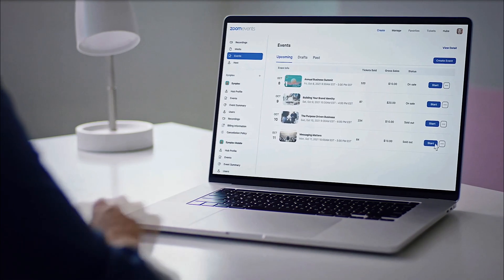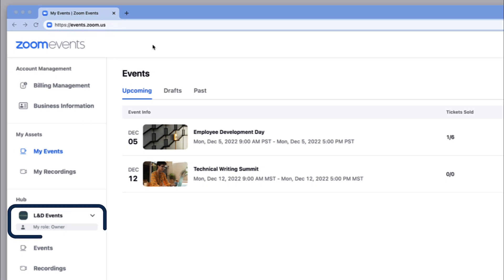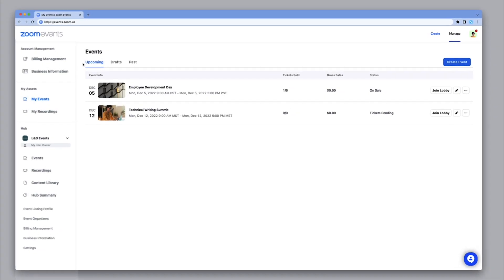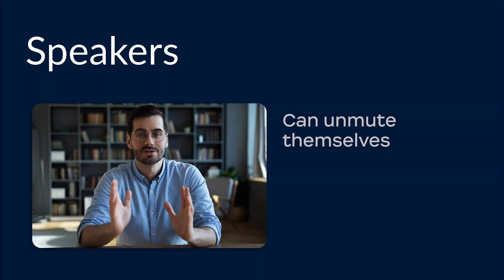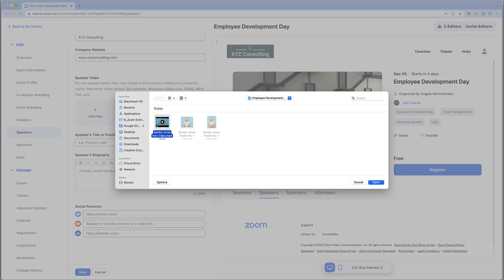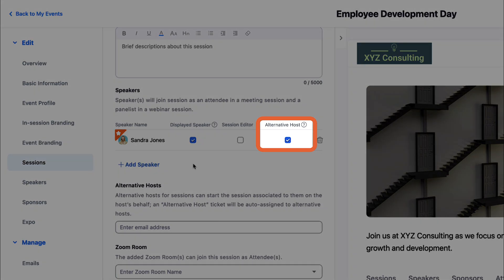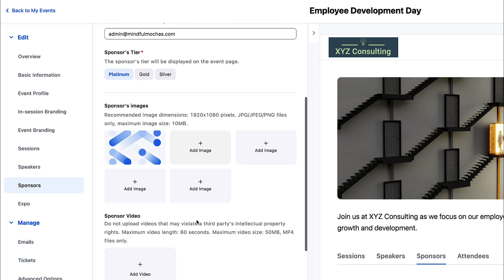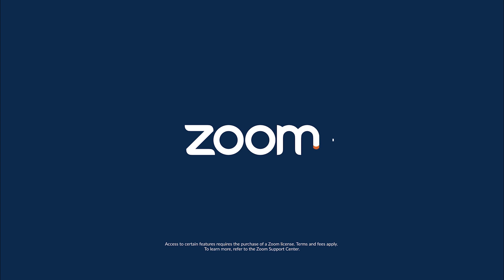Zoom Event Roles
Need a helping hand making your event the best it can be? Learn how to add co-editors, speakers, alternative hosts, exhibitors, and representatives - all in Zoom Events.

Add Co-Editors 00:27
Add Speakers 01:12
Add Alternative Hosts 02:20
Add Exhibitors 02:50
Add Exhibitor Representatives 05:01

📘 Zoom Learning Center: learning.zoom.us
💳 Contact Sales: zoom.us/contactsales
⚙️ Contact Support: support.zoom.us/hc/en-us/requests/new